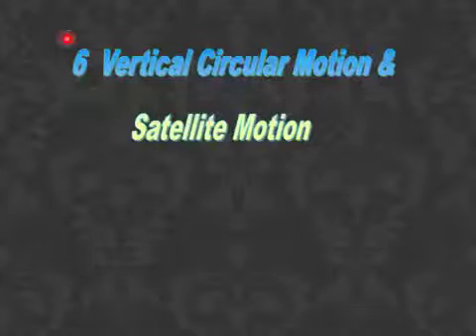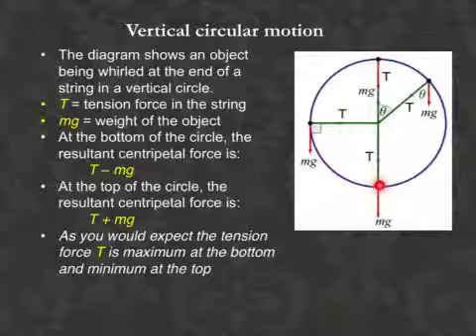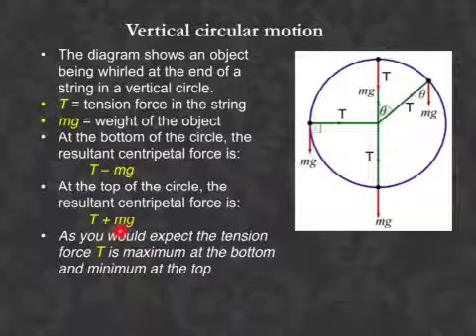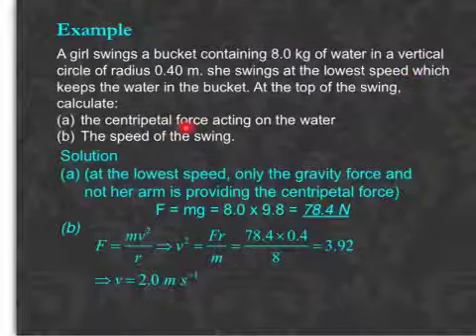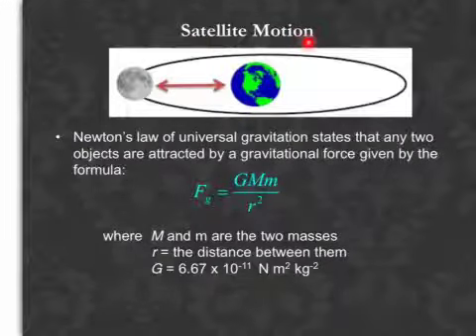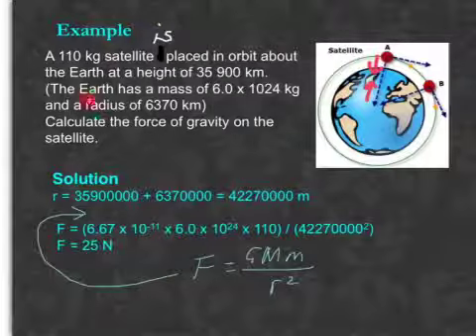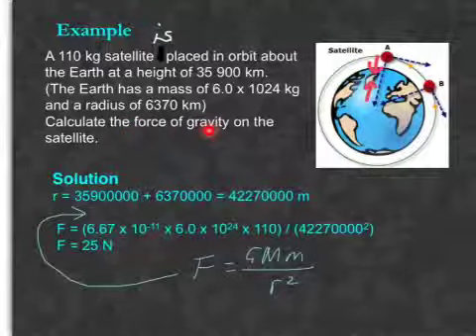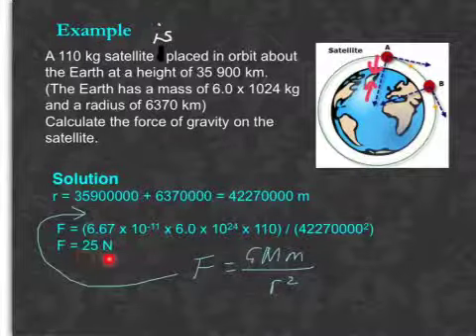L3 - Mechanical Systems - 6 Vertical circular motion & satellite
6 Vertical circular motion & satellite